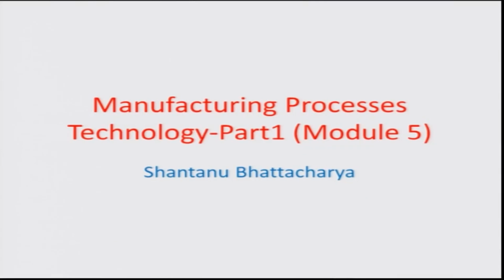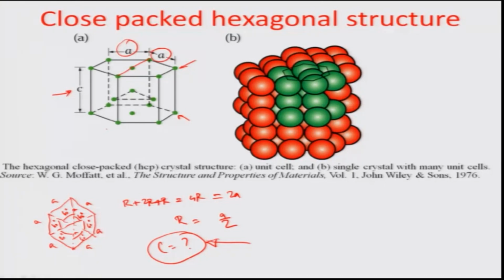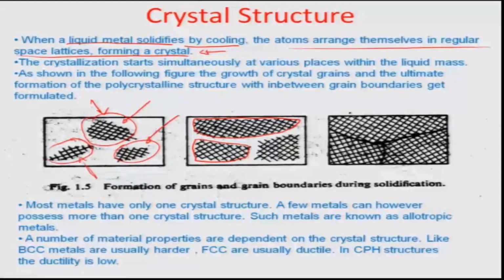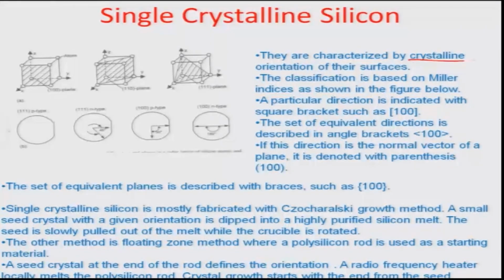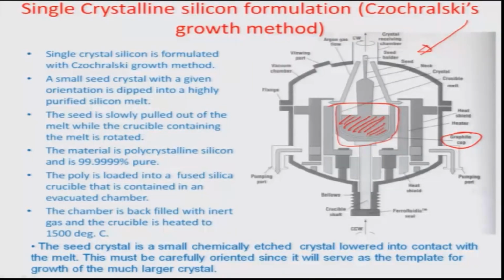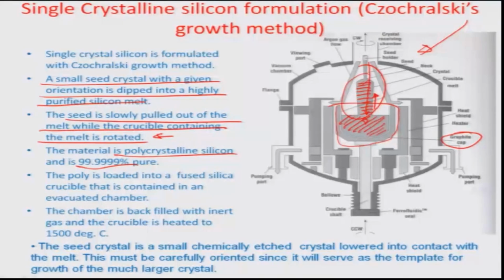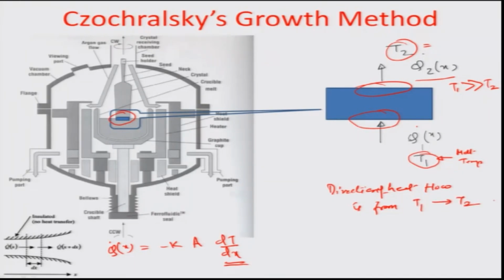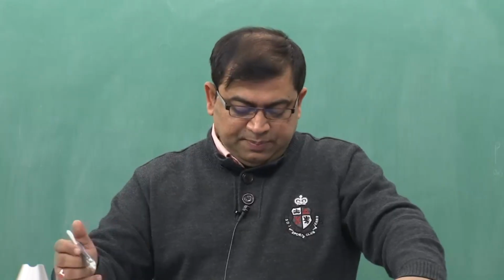Lec05: Elastic and Plastic Deformation